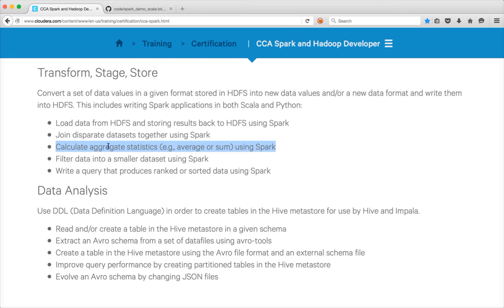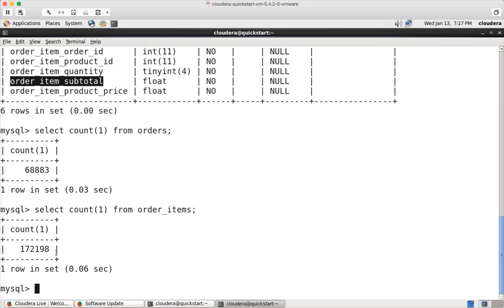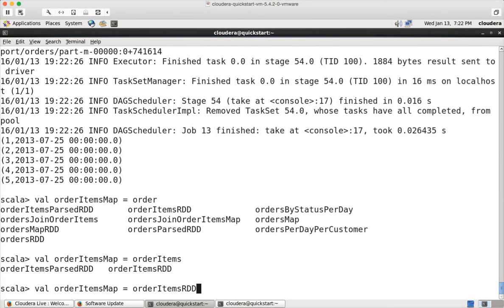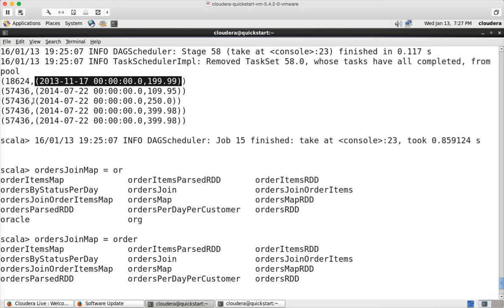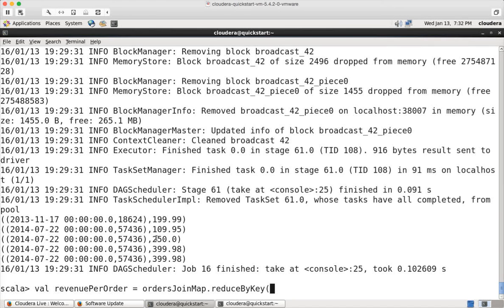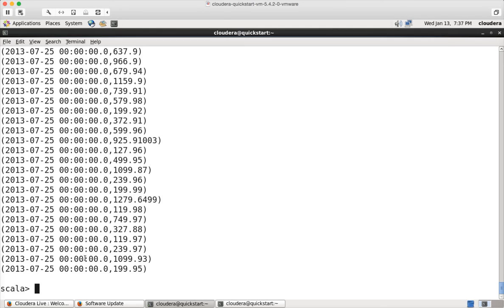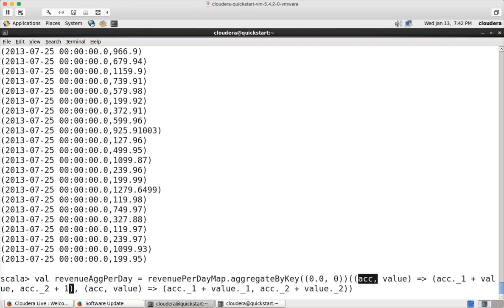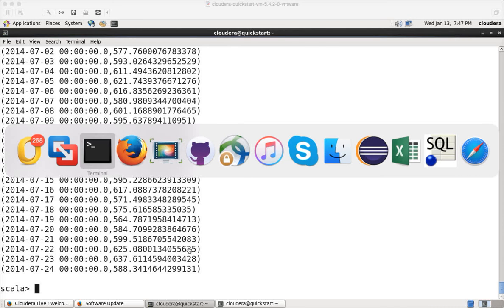Hadoop Certification - CCA - Scala - 03 Average by key (join, reduceByKey and aggregateByKey)